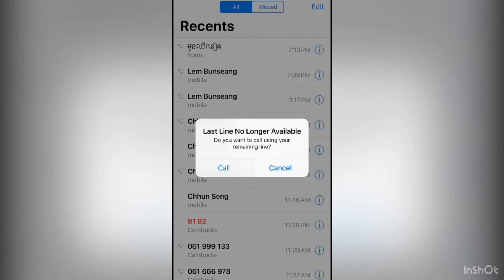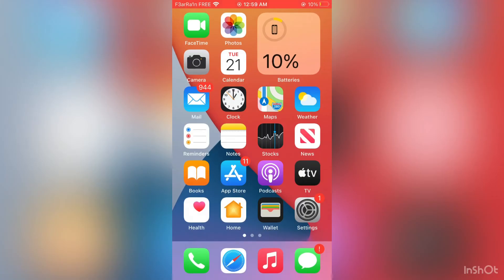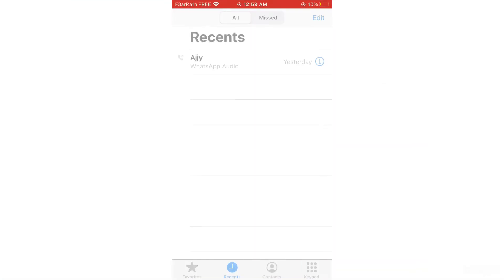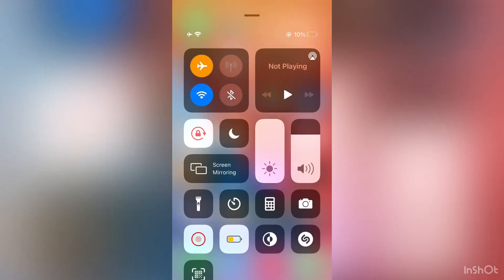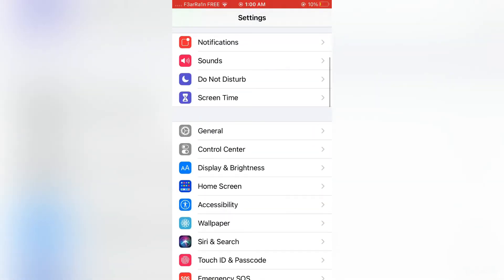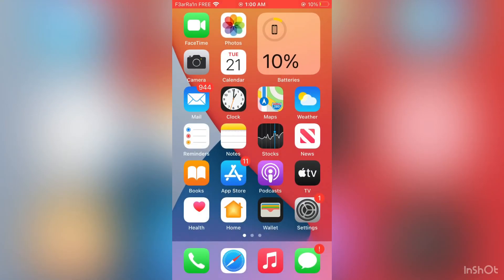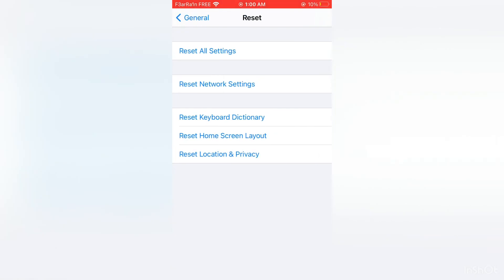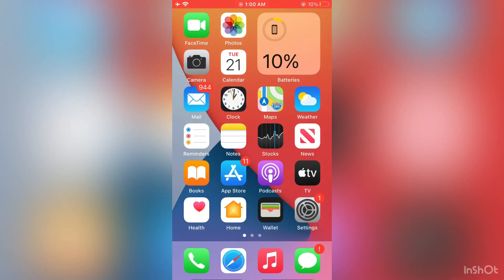How to Fix 'Last Line No Longer Available' on iPhone in iOS 15 ( 2022 )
Hey Guys in This video I've Shown How to Fix 'Last Line No Longer Available' on iPhone